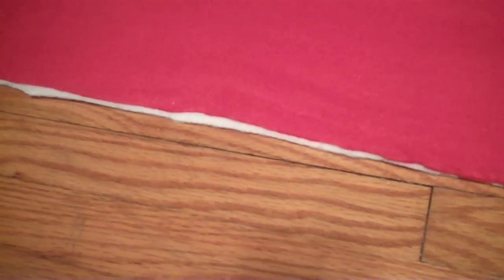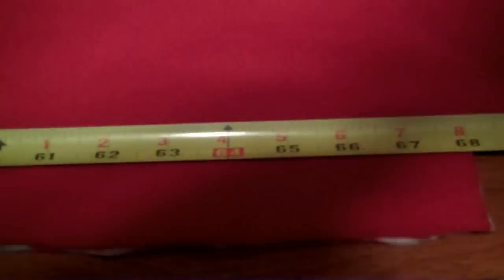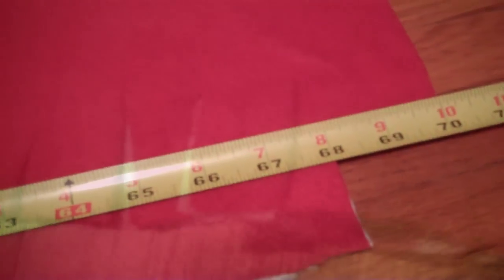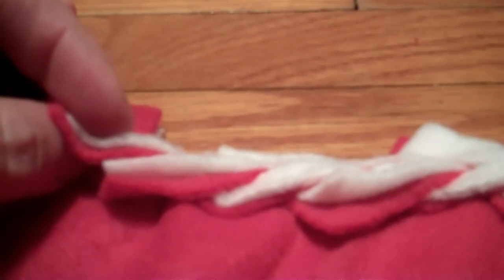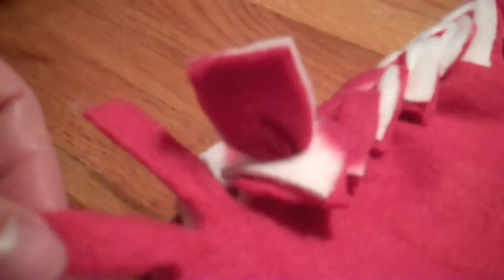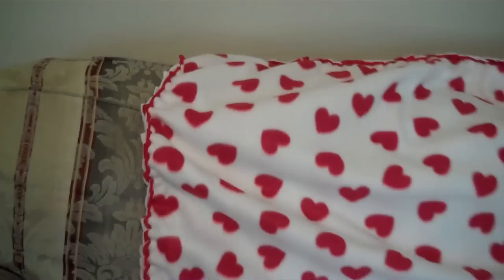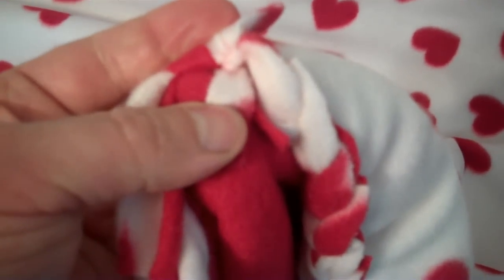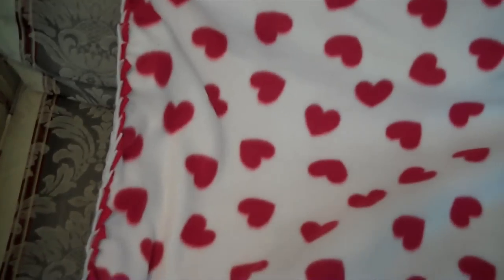Homemade Quilts w/ hearts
Choices of heart material
Different fleece material choices
Homemade quilt that is inexpensive and very easy to make. Two pieces of fleece 2 yards long, braided the edges. See link below to search for material that may suit your needs. I turned this into a birthday present that was a big hit. This one I used heart print because my girlfriend loves anything with hearts. You could use camo print for your son or husband. Male or female can make or receive this. Just how creative you wanna be??

They cost you nothing extra by purchasing the material through the provided links. I do however get a very small referral fee for providing the links, again at no additional cost to you. Just look at it like you are giving me a small thanks (at Amazons expense) for providing the handy little video. Thanks everyone!! Have a blessed and wonderful day :-)

Here is an Amazon link to the heart fleece fabric I used

Totally up to you, I have provided an Amazon Search for fleece to possibly help find the material for your needs